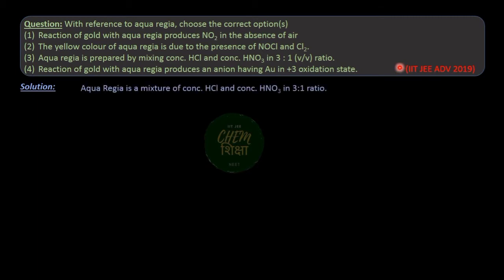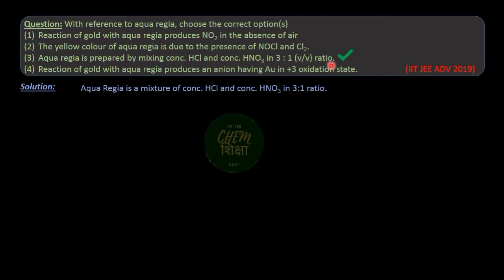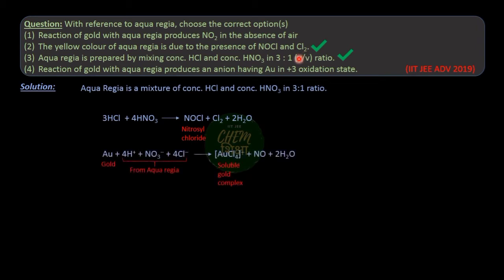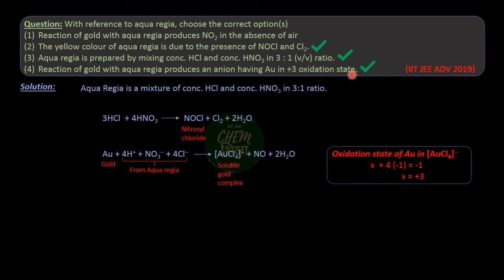IIT JEE ADVANCED 2019 I With reference to aqua regia, Aqua regia is prepared by mixing HCl and HNO3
With reference to aqua regia, choose the correct option(s)
(1) Reaction of gold with aqua regia produces NO2 in the absence of air
(2) The yellow colour of aqua regia is due to the presence of NOCl and Cl2.
(3) Aqua regia is prepared by mixing conc. HCl and conc. HNO3 in 3 : 1 (v/v) ratio.
(4) Reaction of gold with aqua regia produces an anion having Au in +3 oxidation state.